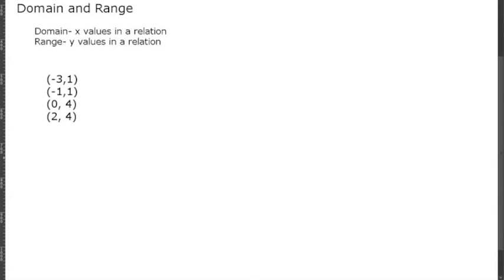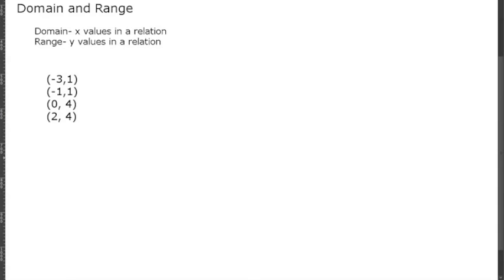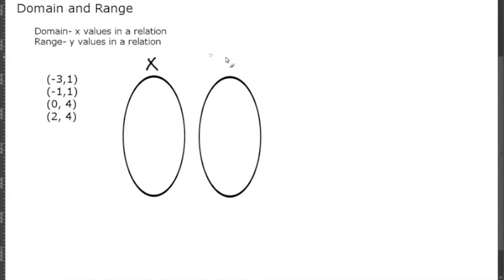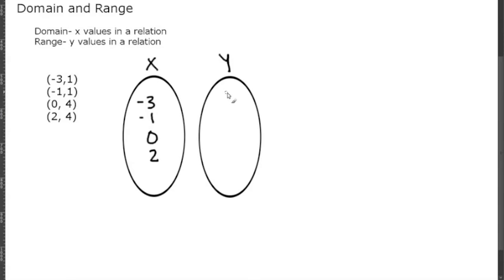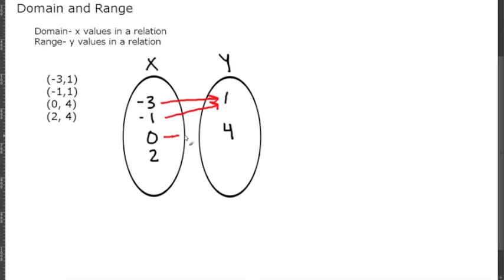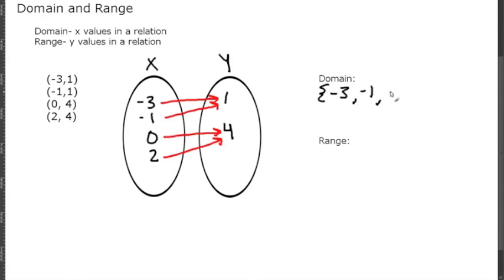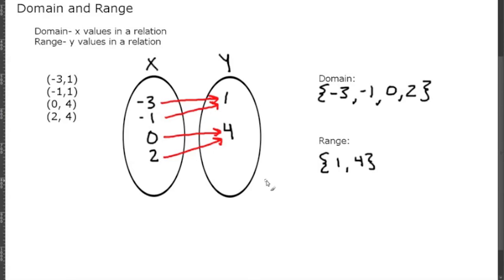Algebra1: 2-2 Domain and Range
The domain of a relation is the x values and the range of a relation is the y values. With that being said, if you have an inverse relation, then the domain and range are also switched so that the domain represents the y values and the range represents the x values.

Happy learning!